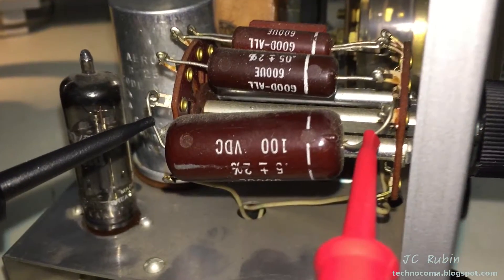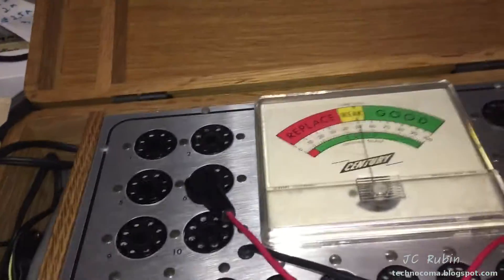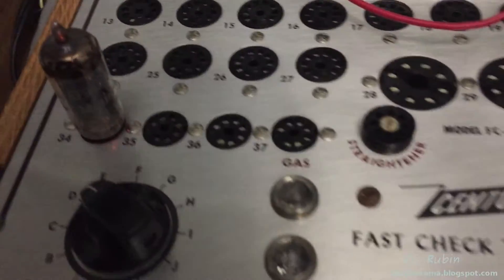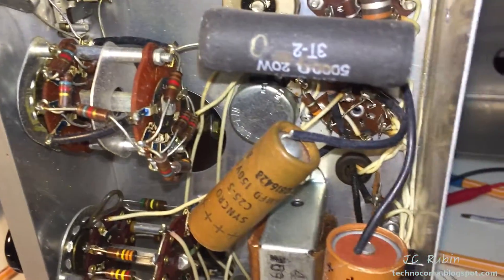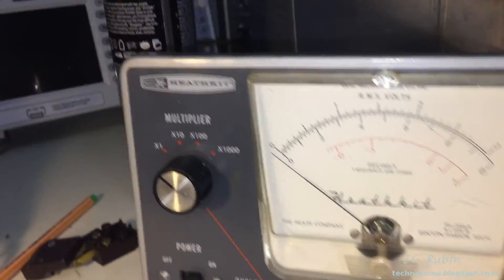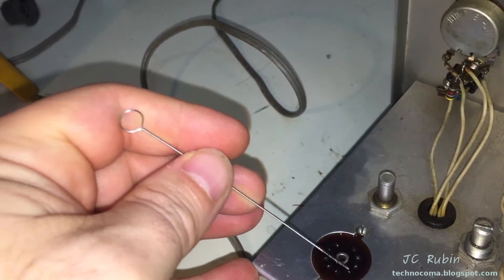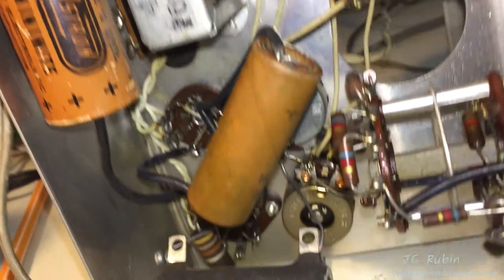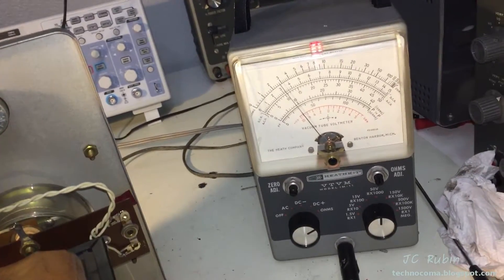Heathkit Repair - Audio Generator IG-72 PART 2 of 5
We continue with the restoration by going through and testing the individual components of the Heathkit IG72 Audio generator as part of the repair and restoration process.